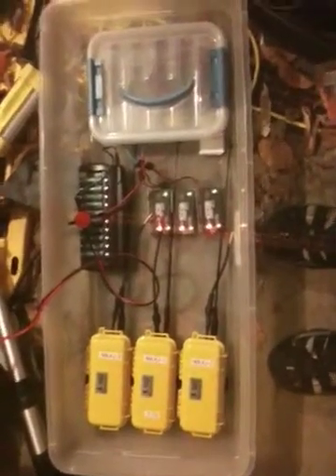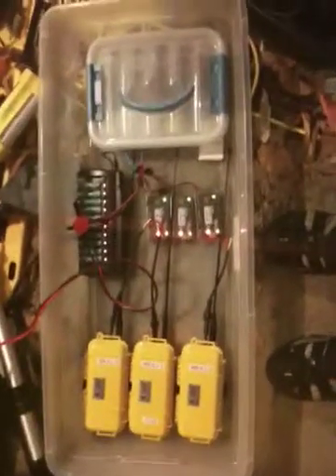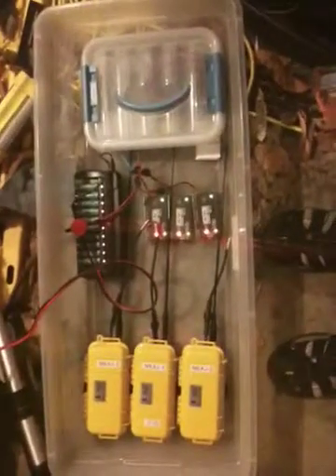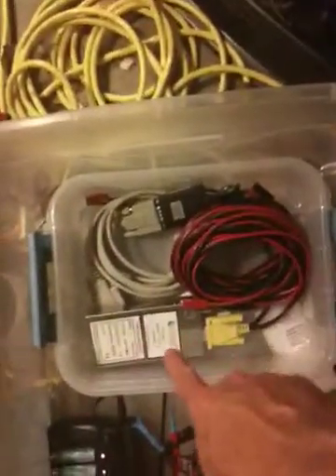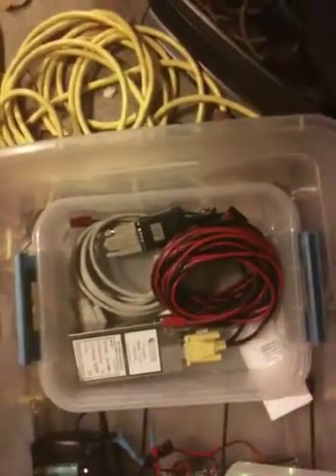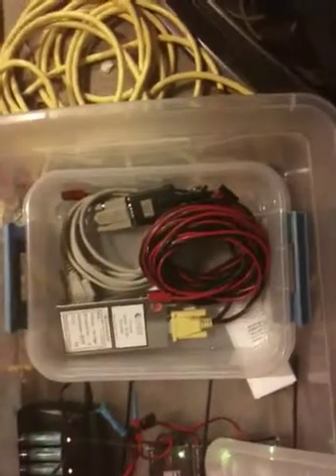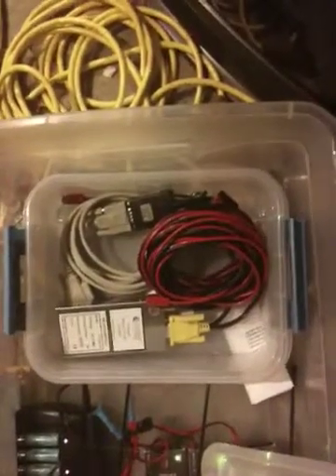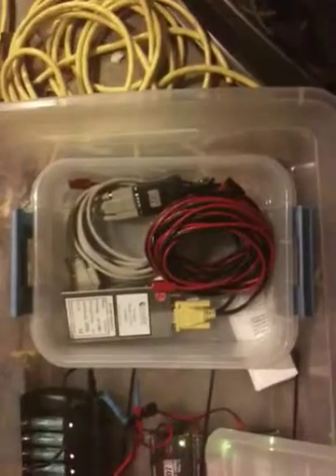SAR APRS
APRS set up for search operations